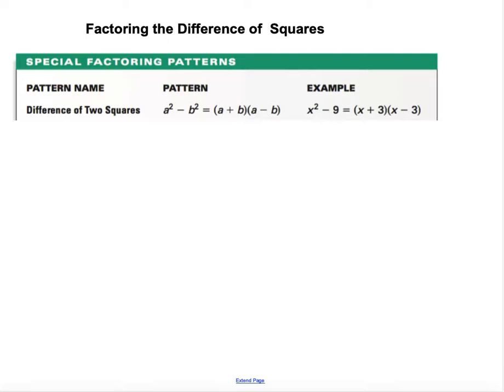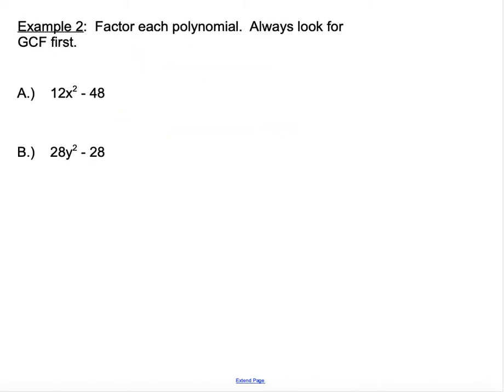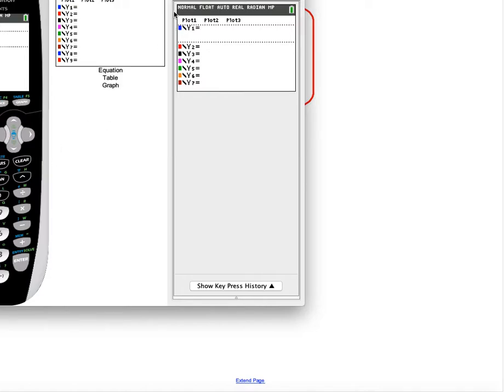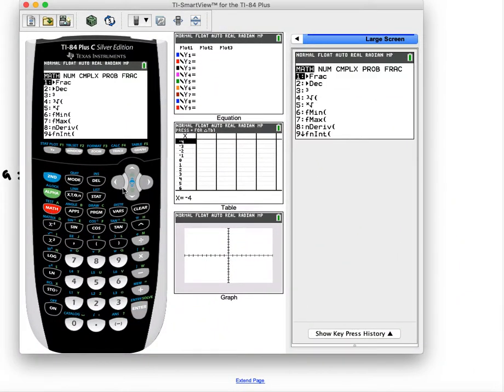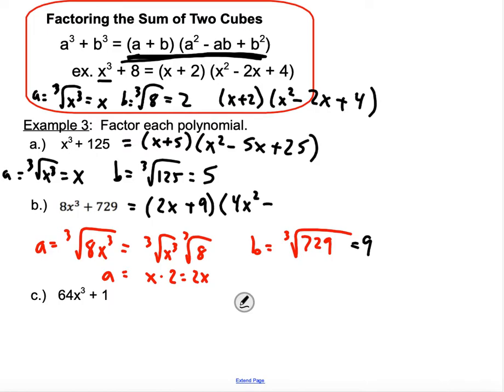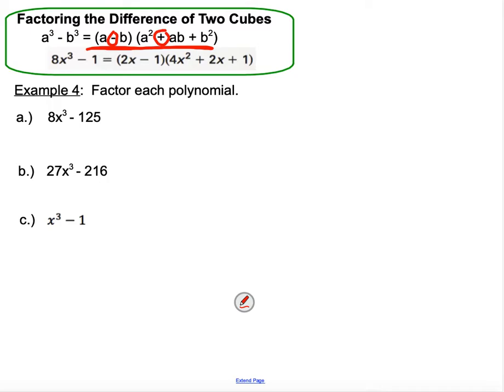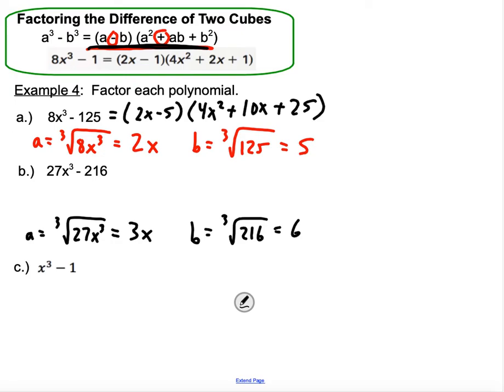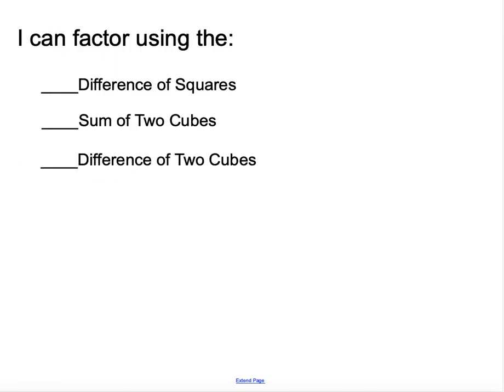3 3 Factoring special cases AA